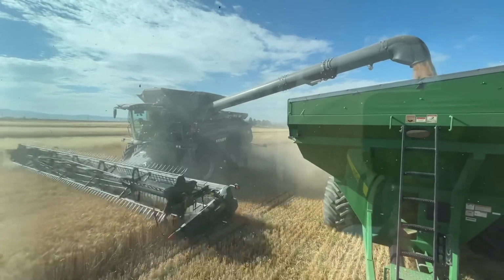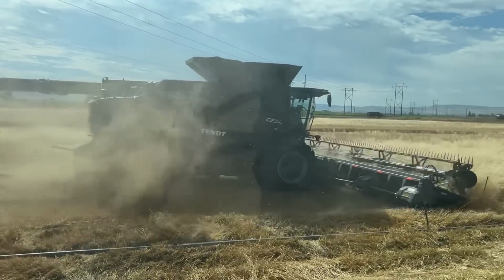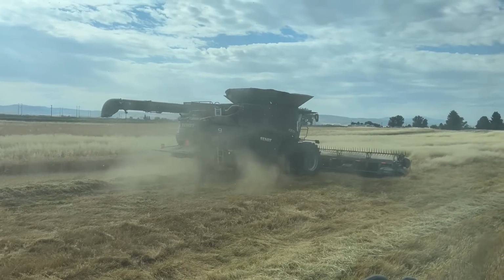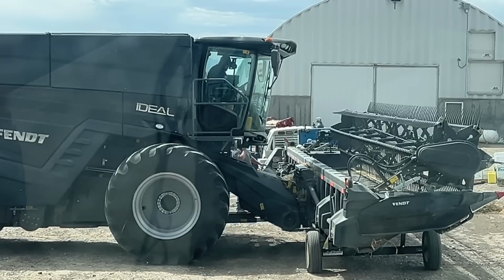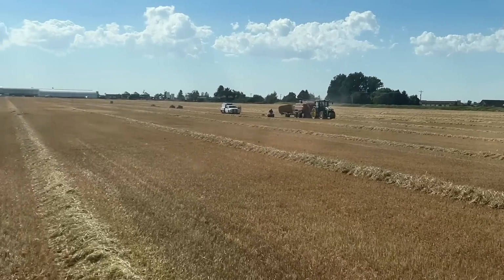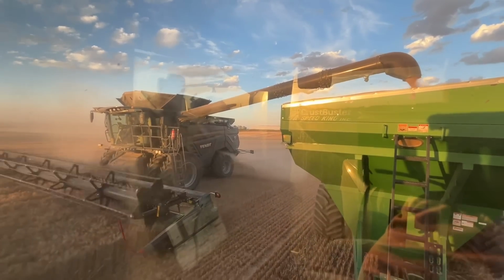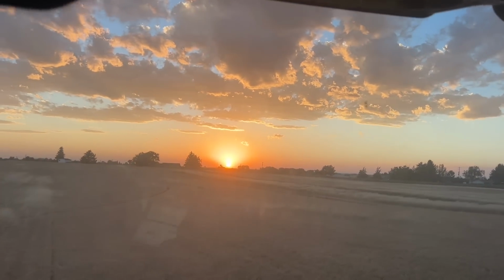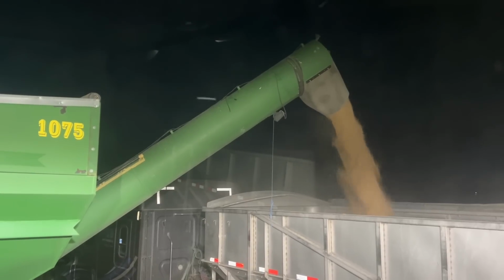The most beautiful day of wheat harvest!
Day 6 of our wheat harvest couldn't have been more perfect. We were blessed with beautiful weather, and the day ended with one of the most stunning sunsets we've ever seen on the farm. From the early morning hours to the last light of day, we were hard at work with our Fendt Ideal 9 combine, covering a little over 150 acres. The performance of this machine continues to blow us away—it’s efficient, powerful, and makes the long days a little easier.

As we rolled through the fields, cutting through golden wheat, we couldn't help but admire the scenery around us. Farming isn't just about the work; it's about appreciating the beauty of the land and the moments that take your breath away, like that unforgettable sunset at the end of the day. Join us in this video as we take you through the action-packed day, share our thoughts on the Fendt, and give you a glimpse of the stunning Rocky Mountain landscapes.

Make sure to fill out this form to enter the $300 giveaway.

We will be selecting winners at the end of August.